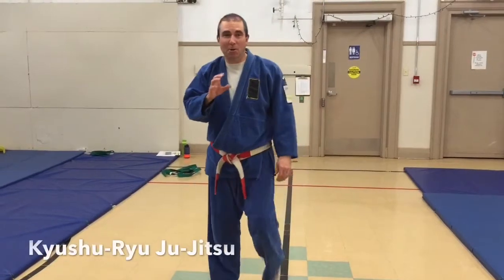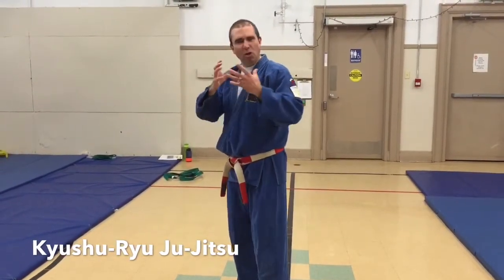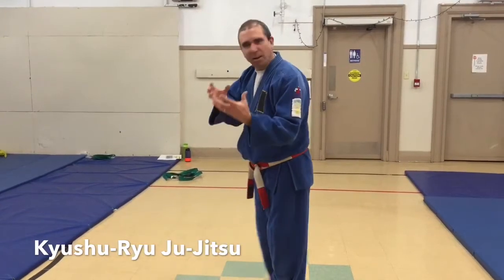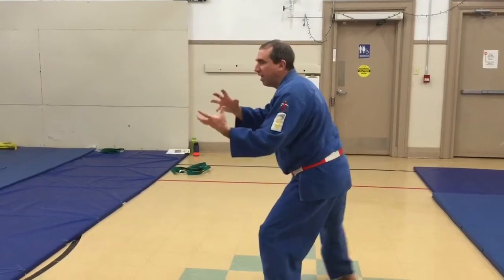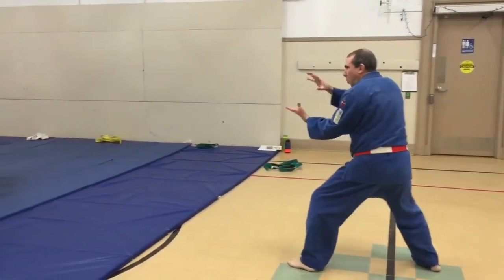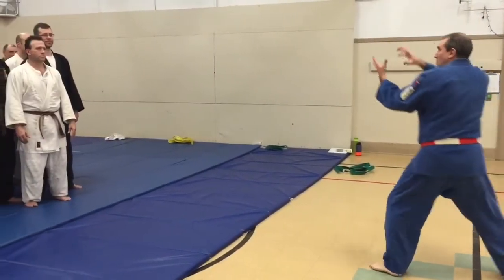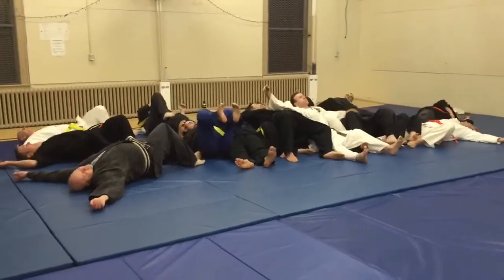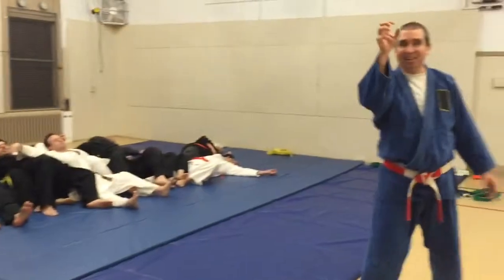How to knock out someone without touching them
Budocentral Martial Arts - here is a demonstration of me knocking out a group of people without even touching them using chi or Ki energy. This takes years of training and should only be attempted by experts or Jeti.

Budocentral Martial Arts in Halifax – Dartmouth, NS by Frank Zinck is the home of some of the most exciting and dynamic martial arts you can find. We are not a commercial venture but a team of dedicated volunteers and martial arts enthusiasts. Both Karate and Ju-Jitsu are non-tournament styles where the emphasis is on student development, fitness and self-esteem building. All our programs including our women’s self defence and anti bullying workshops are life changing and empowering.